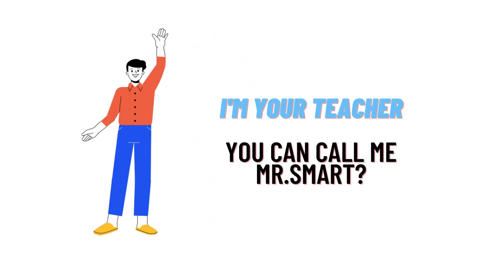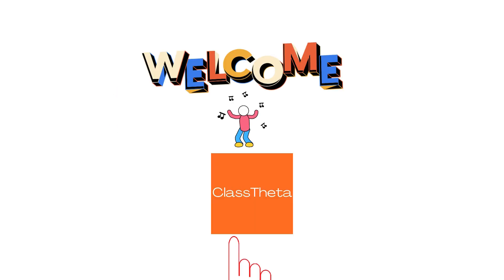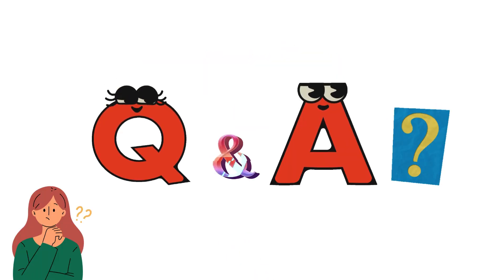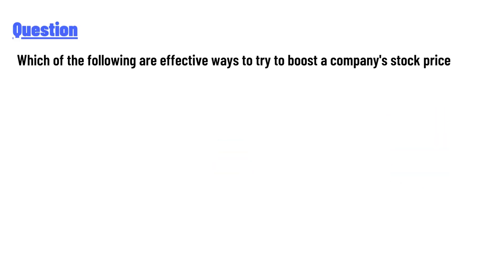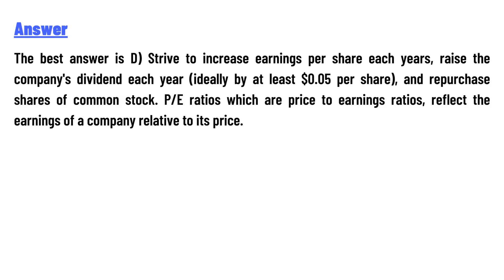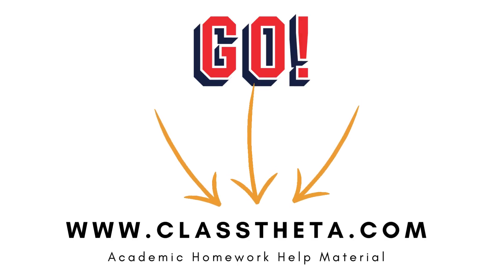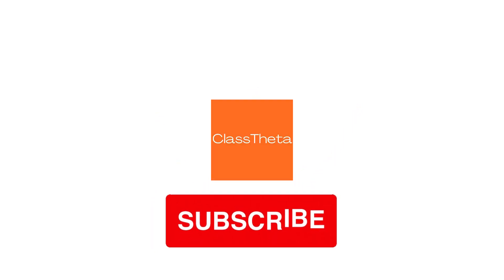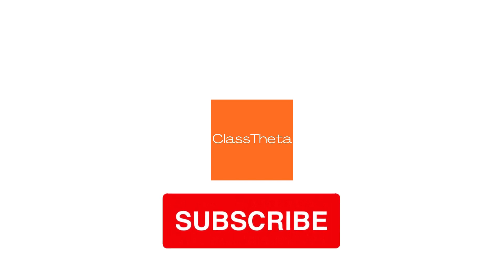Which of the following are effective ways to try to boost a company's stock price